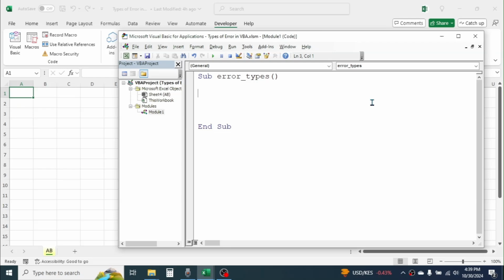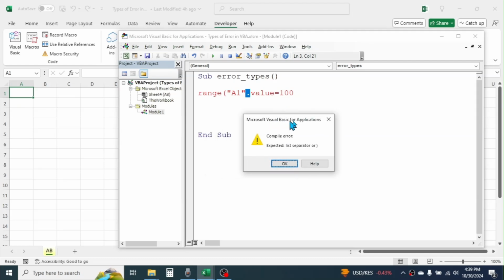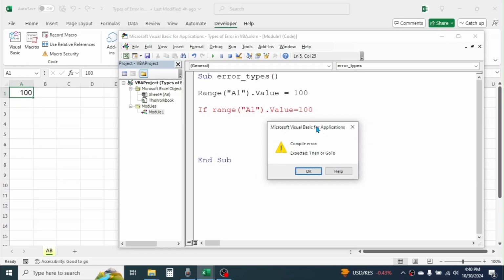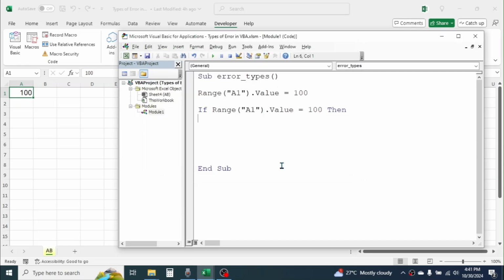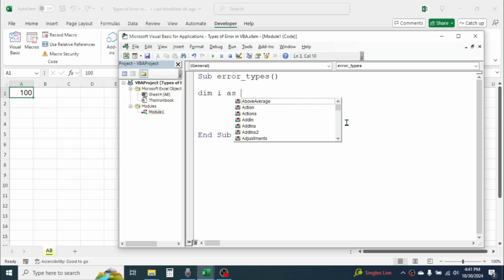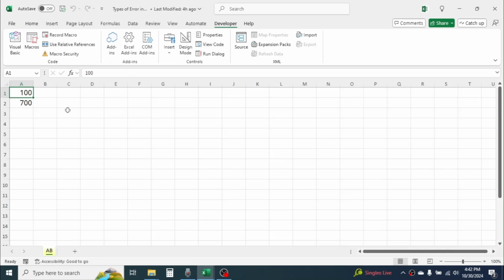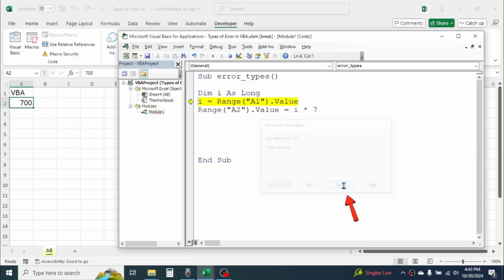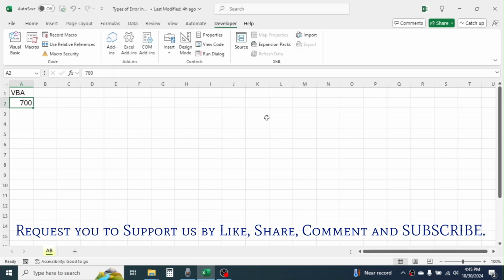Types of Error in VBA | Excel VBA Programming (Chapter 28)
Learn what are the types of error in VBA. There are basically 2 types of error. These are 1. Compile Error and 2. Run Time Error.
We will discuss both of these errors with practical example.